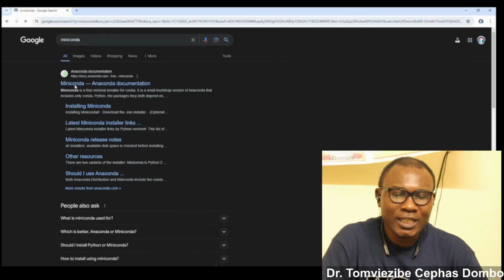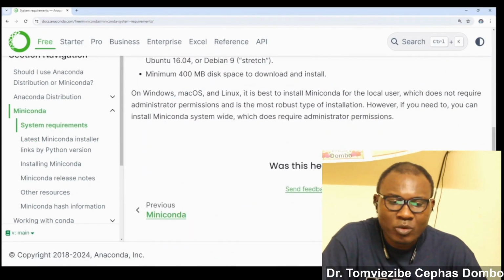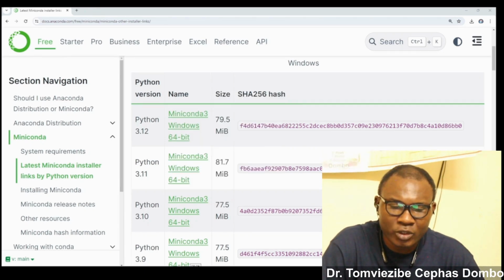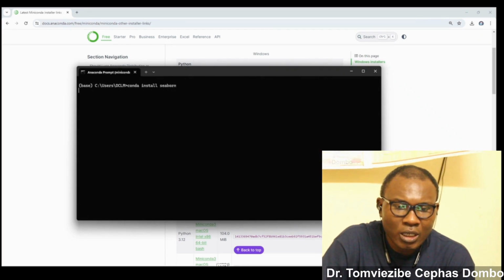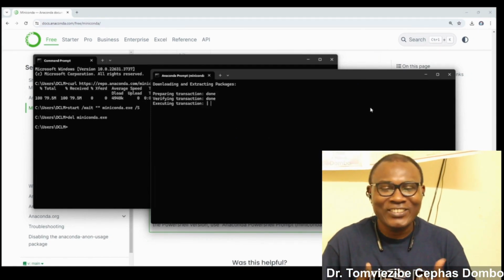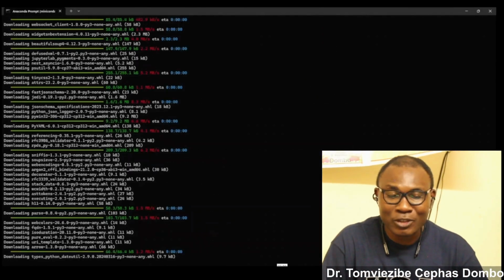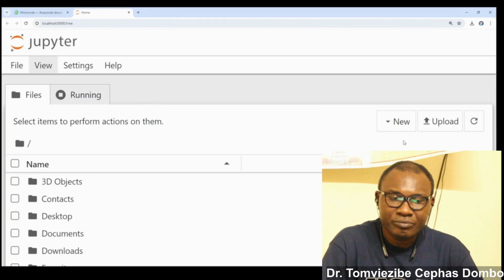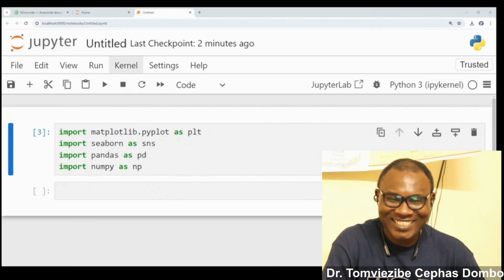Fastest Way to Install Miniconda on Windows | Python Environment Setup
This pythontutorial is meant to teach the stepwise procedure to install cute python Miniconda on the Windows operating system.